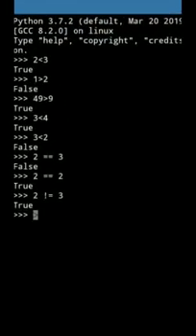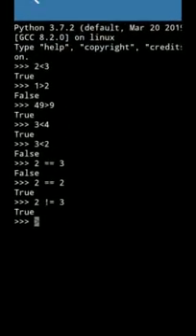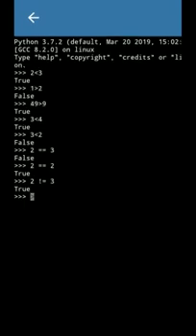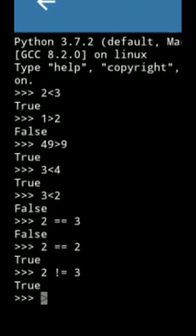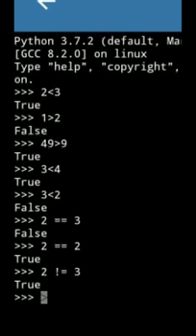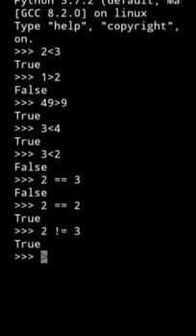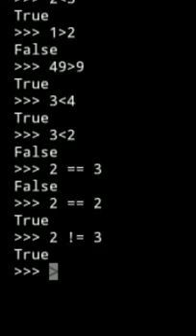Introduction to Python - Part 3